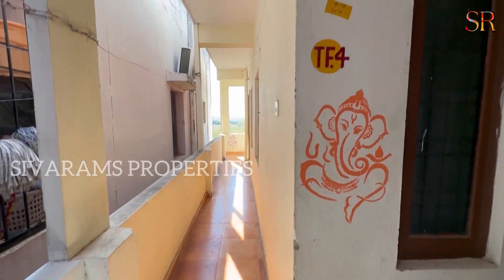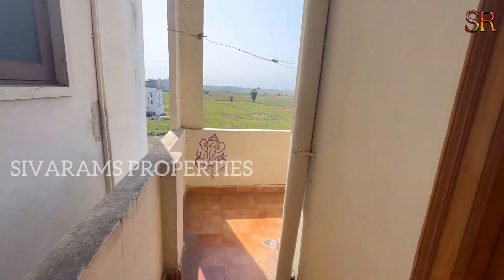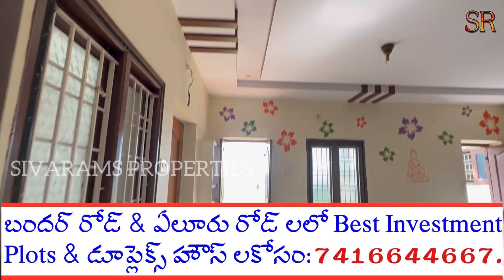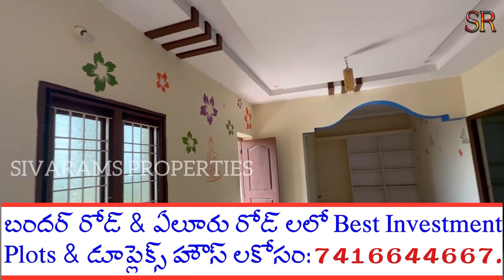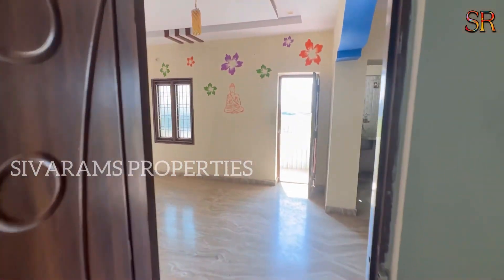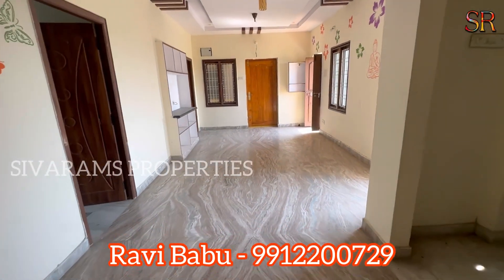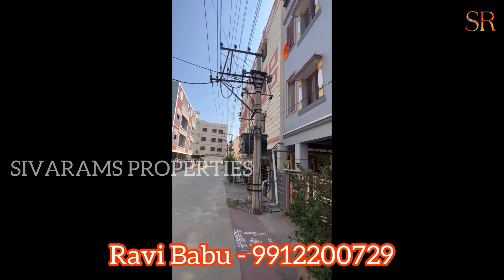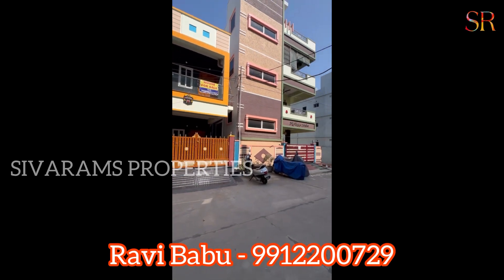2bhk flats for sale in Vijayawada for ₹25 lakhs only!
2bhk flat for sale in Vijayawada | houses for sale in Vijayawada in yanamalakuduru skpl colony for Rs.25 Lakhs for more details contact Mr.Ravi Babu @ 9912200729.

how to create wealth in real estate in vijayawada in 2023 vijayawada real estate 2023,
real estate,real estate investing,vijayawada real estate,
vijayawada houses for sale,
houses how to invest in real estate to create wealth,
houses how to generate wealth in real estate 2023,
plots for sale in vijayawada,
best asset managers in vijayawada
Plots for sale in Vijayawada | houses for sale in Vijayawada,
investment plots for sale in a gated community duplex housing project for Rs.16,000/- per sq yd which will be Rs.17500/- later in a month or 2. For more details contact Mr.Sivaram # 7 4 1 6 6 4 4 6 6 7. or login to keerthirealtros.in
3bhk flats For sale in Vijayawada,

Plots for sale in Vijayawada | houses for sale in Vijayawada in apex heights project from Sri Bhramara Townships Pvt Ltd's prestigious gated community housing project which will give you great short term returns!
 for more details n bookings contact Mr.Sivaram, Asset Manager @ 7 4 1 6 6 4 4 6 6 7.

how to invest in real estate for higher returns , In this video, I'm sharing with you my top tips on how to invest in real estate in 2023. I'll be giving you an overview of the market condition and explaining the different types of real estate that are available.

If you're looking to invest in real estate in the next few years, then this is the video for you! By the end of the video, you'll have everything you need to know to start your own real estate investment business.
investment plots for sale in Vijayawada, how to invest in real estate for high returns in 2023, investor meets going on daily in vijayawada now for more details contact Me @ 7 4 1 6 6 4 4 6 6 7.

independent houses for sale in Vijayawada house for sale in Vijayawada
with (39 X 69 ) 299 sq yds east facing independent house for sale for ₹1,15,000/- per sq yd (negotiable) for more details contact direct owner: Sri A.Punna Rao Garu # 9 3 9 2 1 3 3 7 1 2.
independent house for sale house in 300 sq yds west facing with car parking cupboards in a beautiful colony for sale for Rs.65 Lakhs for more details please contact Mr. Kutumba Rao # 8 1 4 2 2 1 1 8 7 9.

if you want to make Rs.6.40 Cr. by just investing Rs.30 Lakhs to Rs.40 Lakhs in Our Wealth Creation Plan ...for more details watch these below videos...
and for more information you can contact me at 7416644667 by taking prior time slot & meet me at our office to discuss about this wealth creation plan and your purpose of investment, your expected time frame for the returns, what are your present commitments, future commitments, how much budget you need to invest and more over what is the right thing to do according to your financial status (resultant of your personal cash flow) ...etc., based on these kind of discussion we will come to a conclusion ...so that we will act according to.

a brief about our wealth creation plan:
Wealth Creation Plan: Wealth Creation By diversification of Investments & Returns with Time Leveraging Concept,
actually there are 3 plans merged in this plan
1) Time Leveraging Plan
2) Leveraging of Money &
3) Capitalization of Square Yards. (Accumulation of Wealth in terms of Sq Yds)
we can understand this plan only after understanding of this time leveraging & Leveraging of Money
and we are practicing this for long time ...because of covid19 lock-down we came to youtube   why we are now known by the world (our investors are from 92 countries now became our proud investors by watching these wealth creation plans & all from our both telugu states only ).

plots for sale in Vijayawada houses for sale in Vijayawada flats for sale in Vijayawada,
investment plots for sale in vijayawada,

flats for sale in vijayawada, houses for sale in vijayawada,